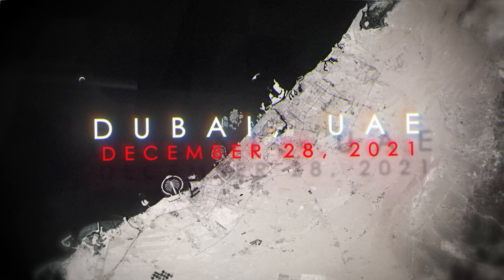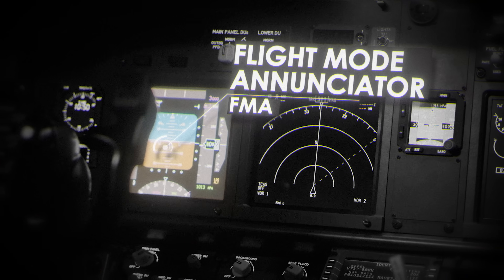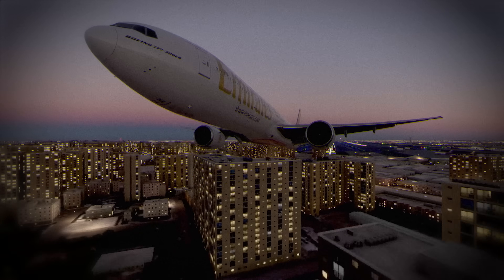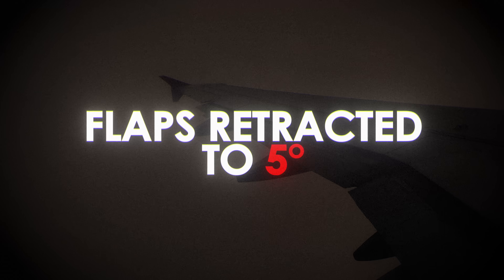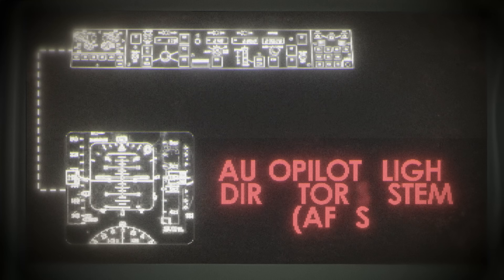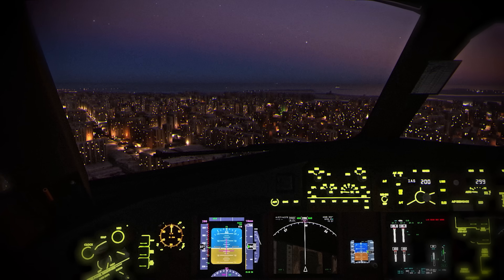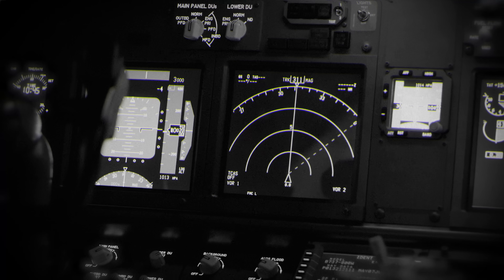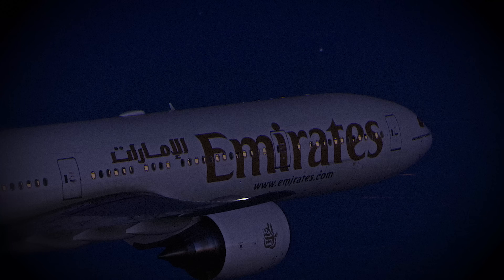Dubai Almost Witnessed a Boeing 777 Crash Into Its Skyscrapers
Emirates Flight 231: The Takeoff Error That Nearly Caused Disaster

In this video, we uncover the terrifying near-disaster of Emirates Flight 231, a Boeing 777 departing from Dubai International Airport with 372 people onboard. What began as a routine climb into the night sky turned into a chilling aviation emergency just 11 seconds after takeoff. Instead of climbing, the massive jet leveled off dangerously low—barely above Dubai’s skyline.

Why did this happen? And how did the pilots save hundreds of lives when the plane refused to climb?

✈️ The Incident
On December 20, 2021, Emirates 231 was scheduled for a long-haul journey to Washington, D.C. But moments after liftoff, the aircraft stayed at just 200 feet—lower than many buildings in Dubai. With warning alarms blaring, the engines roaring, and the city lights flashing dangerously close, the crew faced a horrifying reality: the aircraft was locked in Altitude Hold mode—set at zero feet.

This hidden automation trap, combined with cockpit distraction and expectation bias, nearly caused a catastrophe.

🔥 The Investigation
A detailed look into the incident revealed how a single overlooked detail in the Mode Control Panel (MCP) created a life-threatening situation. The autopilot system believed the target altitude was ground level, tricking the flight director into guiding the crew to stay low. Trust in automation, time pressure, and miscommunication between pilots compounded the danger.

💡 The Lessons Learned
This case highlights the dangers of over-reliance on aircraft automation, the importance of cross-checking basic settings, and how even experienced crews can be caught off guard by hidden system logic. If the pilots had delayed just a few more seconds, the outcome could have been catastrophic.

📌 Watch as we break down:

What went wrong in the cockpit of Emirates Flight 231

How a small error in the autopilot flight director system nearly caused a disaster

Why modern jets like the Boeing 777 still require absolute human vigilance

The split-second decisions that saved hundreds of lives